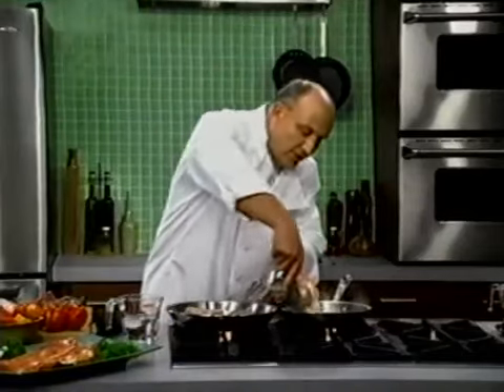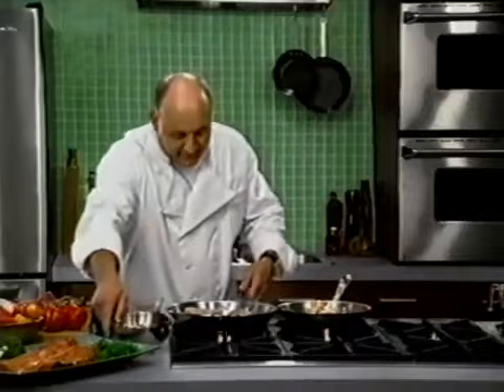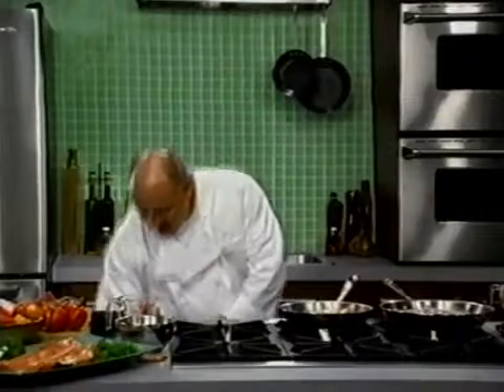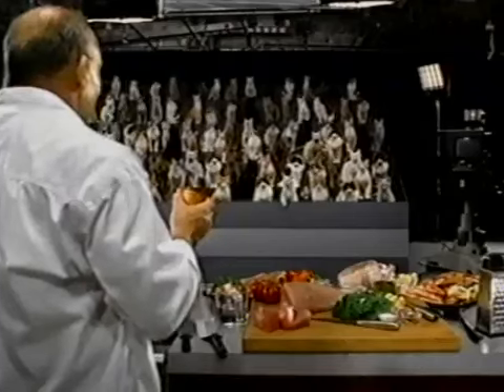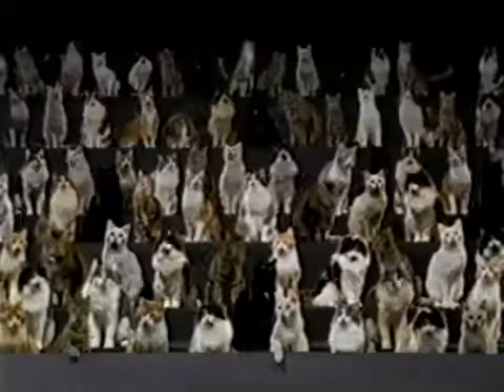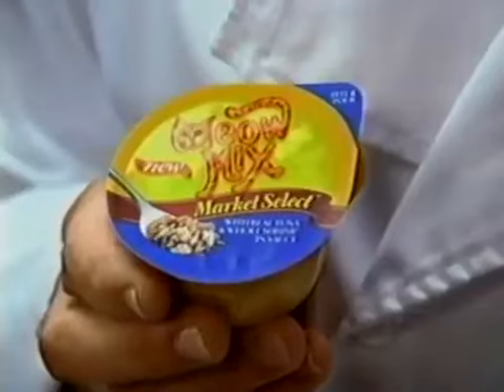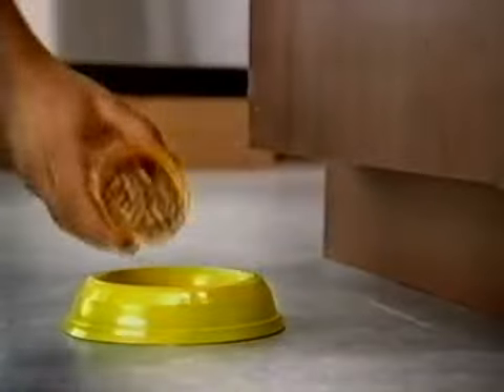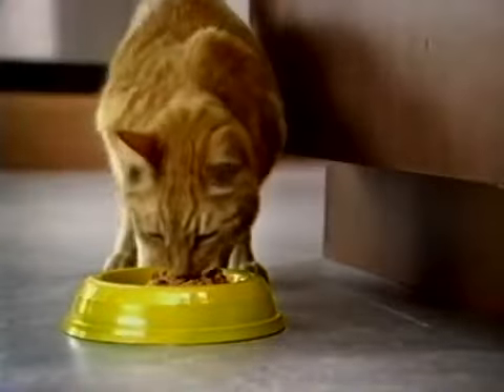Meow Mix Ad- Market Select (2006)